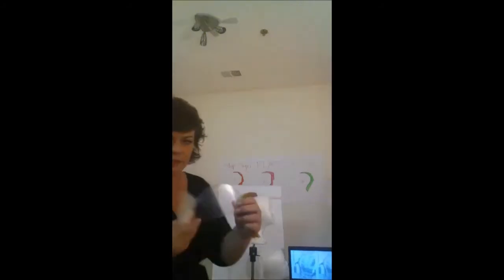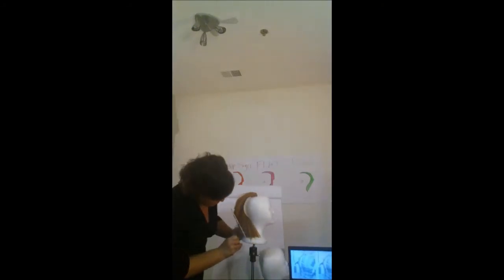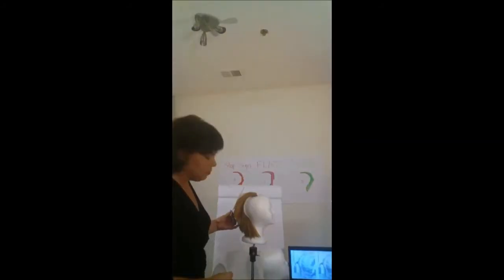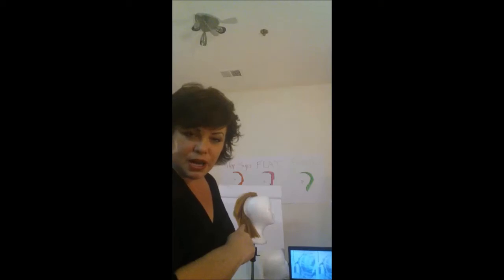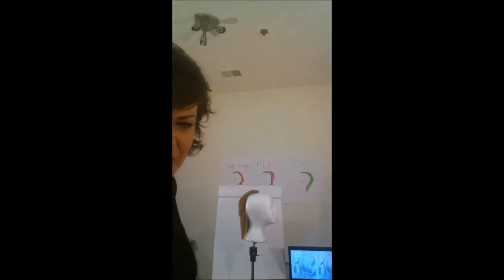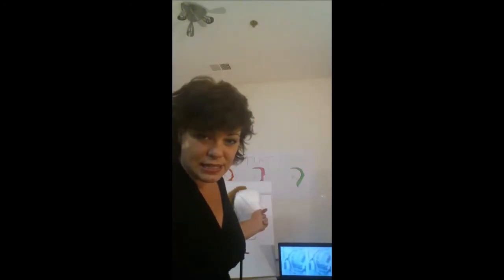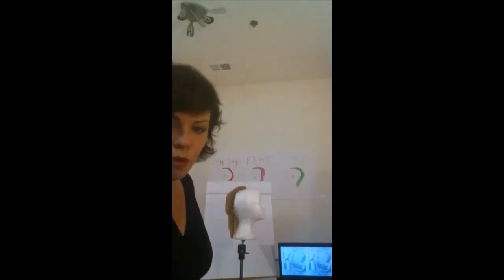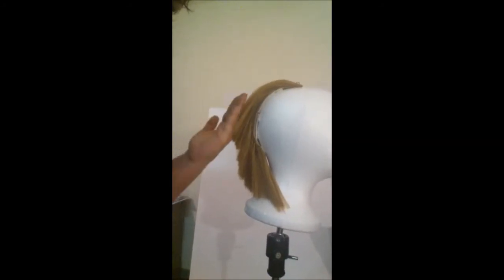Square layers on different head shapes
In this video you will see just how much the head shape changes or haircuts. I took a square layered cut and put it on 3 different head shapes. Head Shape REALLY Matters!